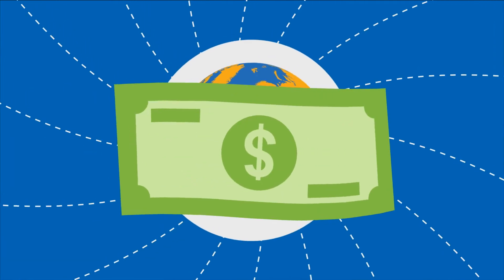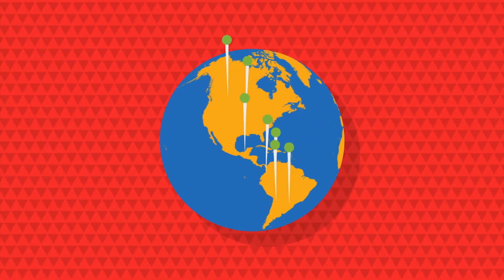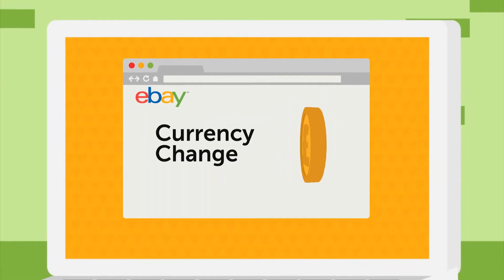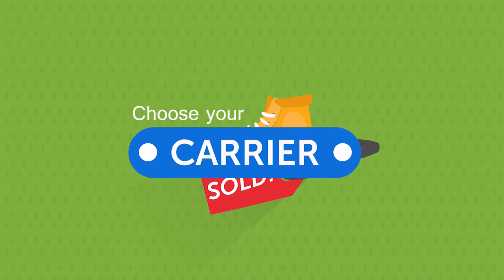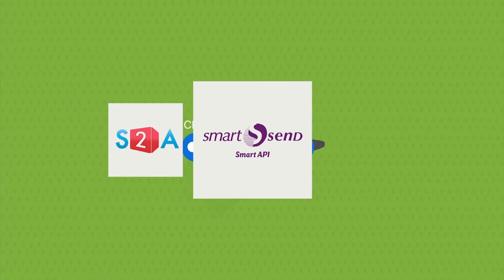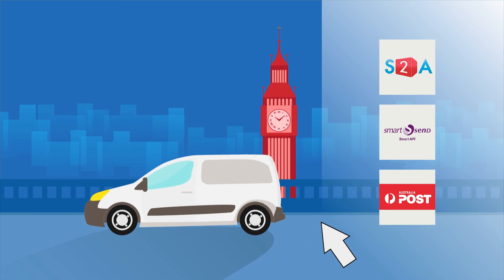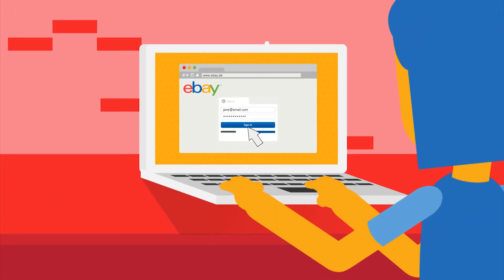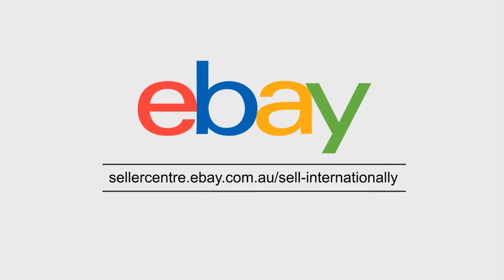Selling Internationally: How to ship internationally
Make the most out of eBay being a global marketplace and reach 162 million potential customers worldwide. By reaching more buyers, you’re more likely to make a sale resulting in you turning over products faster. Watch this short video to learn all about selling internationally on eBay.

Connect with eBay Australia online:

Start buying and selling on the eBay

Transcript:

There’s never been a better time for your business to go global. Start selling overseas on eBay to reach new buyers. International customers spend more per transaction than Australians and more than 162 million people use eBay worldwide.

eBay operates in more than thirty nine countries including the UK, US, Canada and Germany, where demand for Aussie products is highest. We’ve made it easy for you to access these buyers. eBay takes care of marketing and currency conversion.

To get started, first offer international postage when you list an item. Then select either calculated or flat postage rate.  Calculated rates base the postage cost on the buyer’s location and Australia Post pricing. Flat rates are set by you. You can set different rates for different countries. If you send an item to the UK it may cost more than the US. But the fee remains the same wherever a buyer is in that country.

After making a sale, choose one of the available, tracked international carriers, like Ship2Anywhere, SmartSend or Australia Post.  Be sure to upload the tracking information to eBay. This helps protect you against eBay Money Back Guarantee claims as you, your buyer and eBay will all know where the item is every step of the way.

Finally, send your package via your chosen carrier.  If you want to target a specific market you can list directly on other international eBay sites, to improve product visibility.

Simply go to the overseas eBay site and log in as usual with your eBay username and password
You may want to use a translation service to help create listings and communicate with buyers.

So give it a go and start your global journey today.